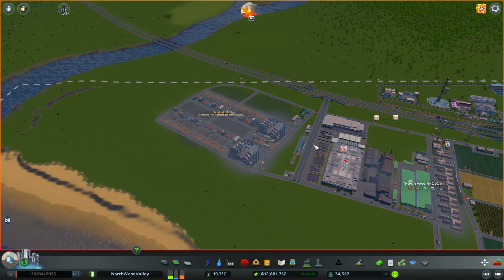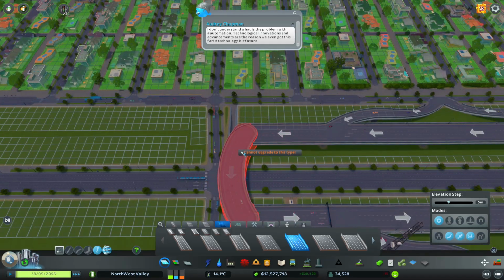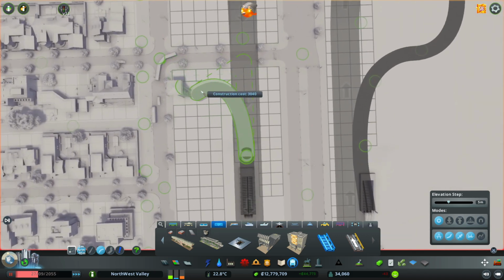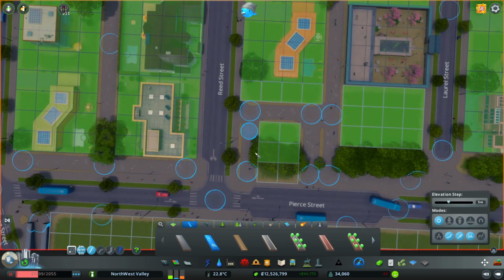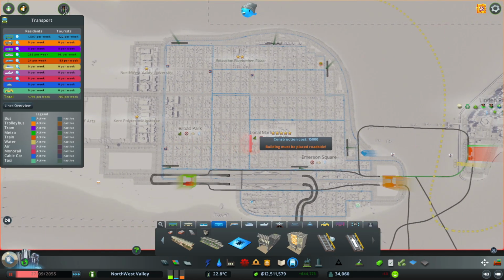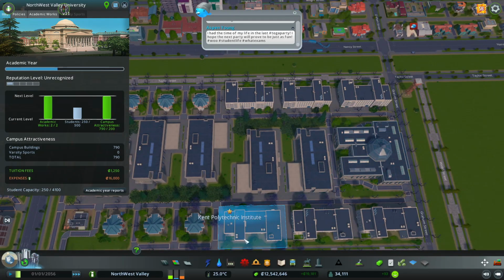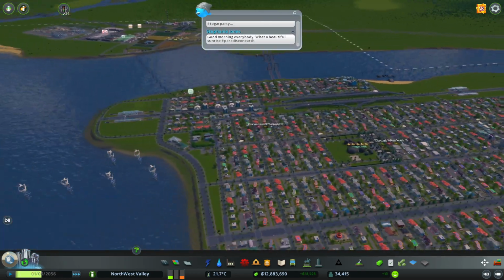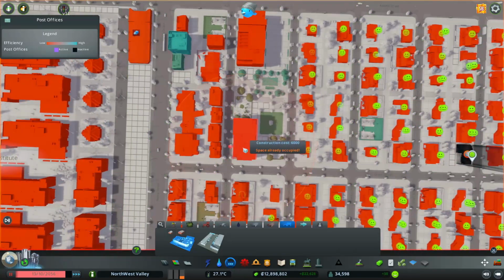Starting our Extreme Expansion - A better structure - Episode 10 - Cities Skylines Send Off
Hello, I am Dan and I am here playing through Cities Skylines filming a series. Hopefully, you will join me on this journey progressing through the series and exploring new and creative methods in growing and expanding our own city.